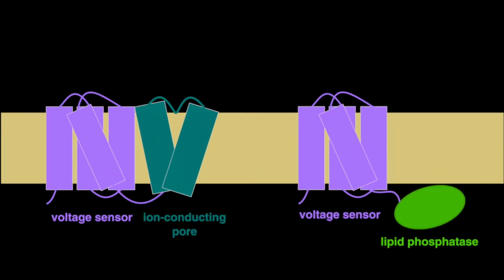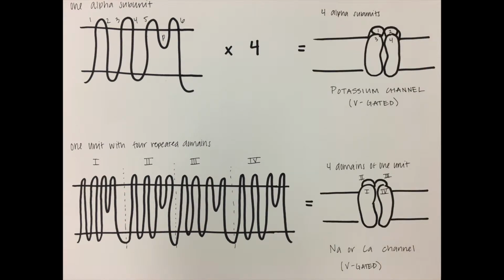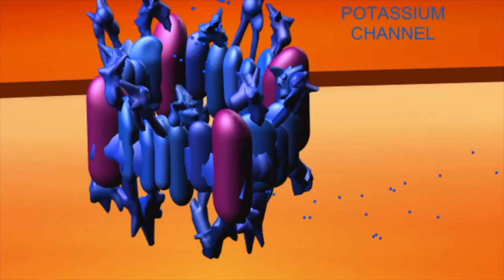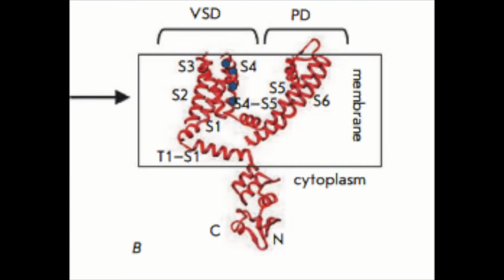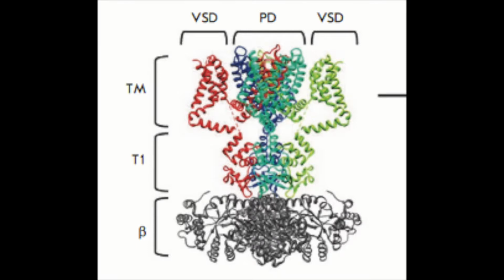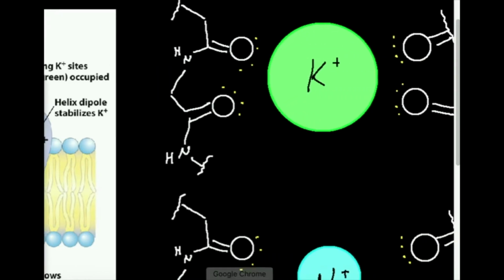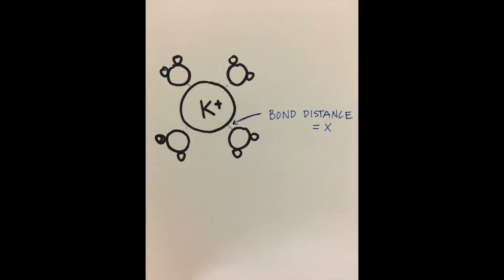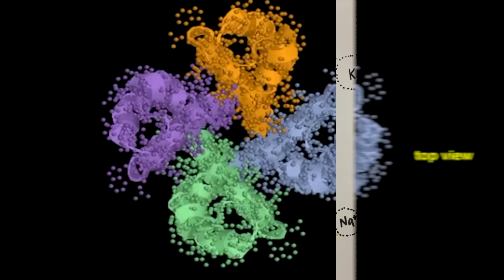Evolution of Voltage Gated Ion Channels and Their Selectivity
BIO 4500/7500 with Dr. Zhang at Mizzou. I sincerely thank Bing for his help and guidance this semester with my research.

This video aims to discuss the evolution of voltage gated ion channels and to answer the question of why Sodium ions do not pass through Potassium channels.